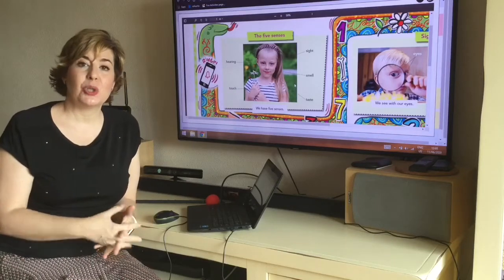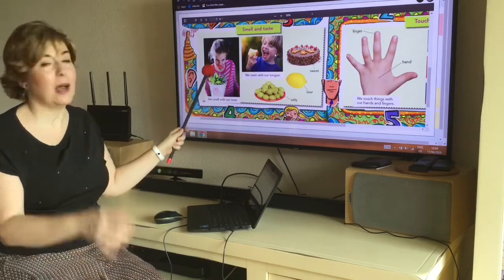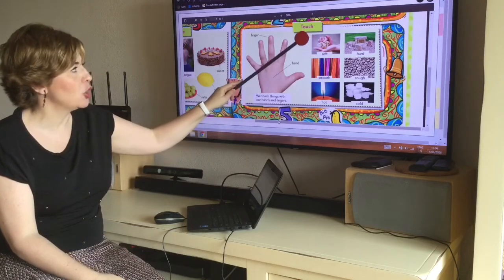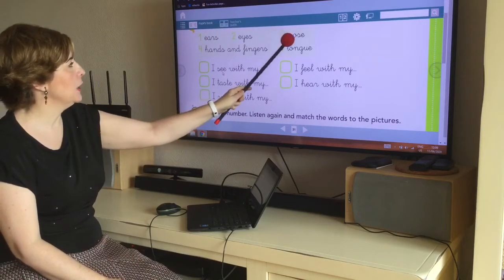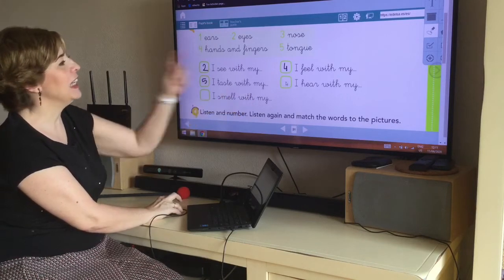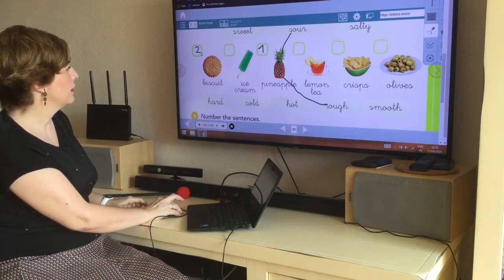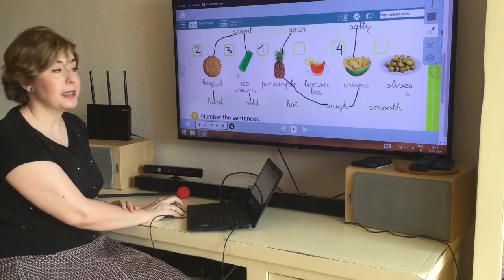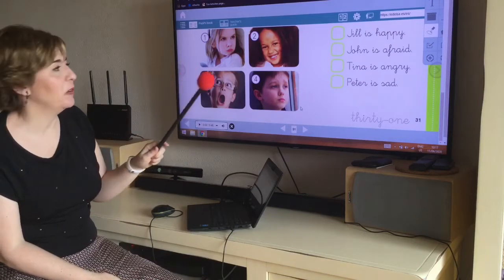Natural Science review 1-2 second part.